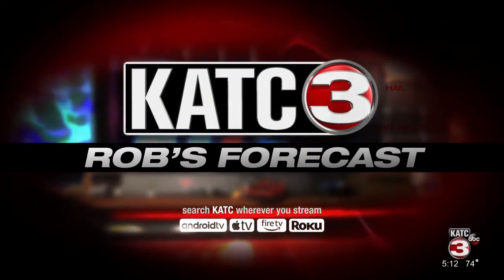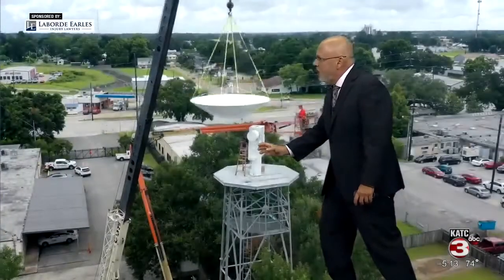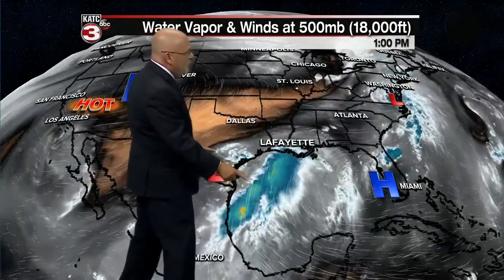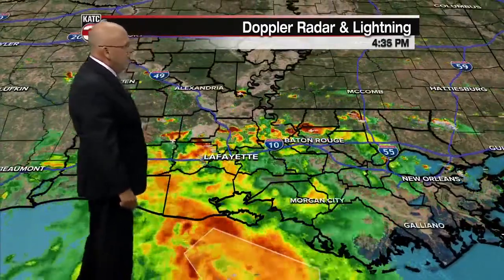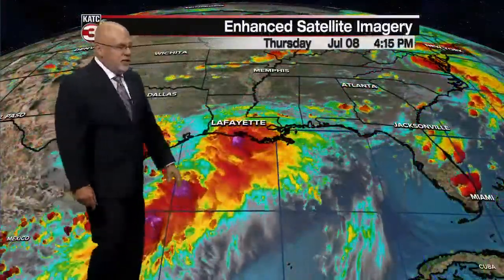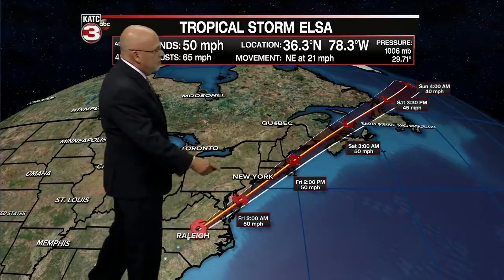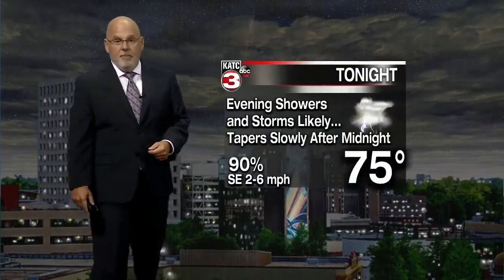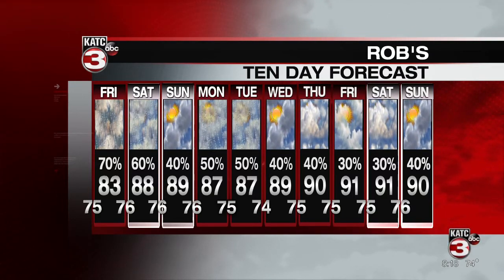Robs Weather Forecast Part 2